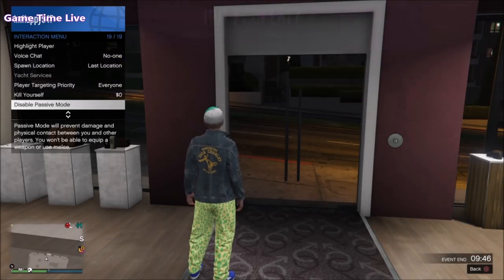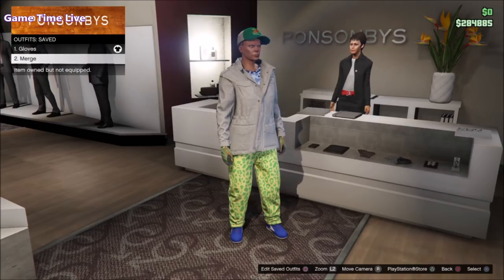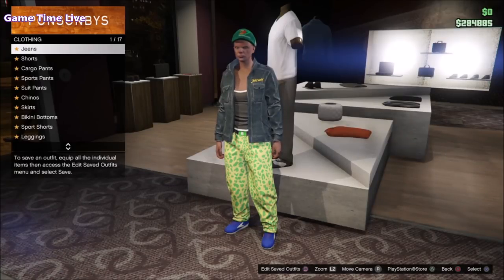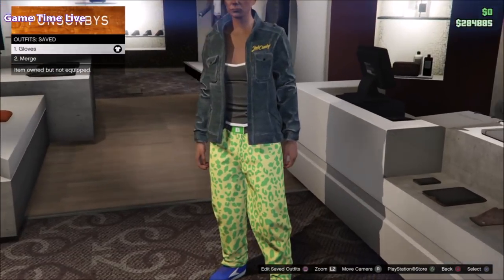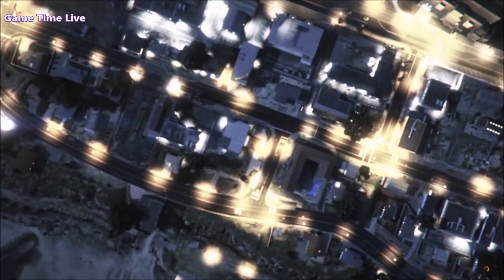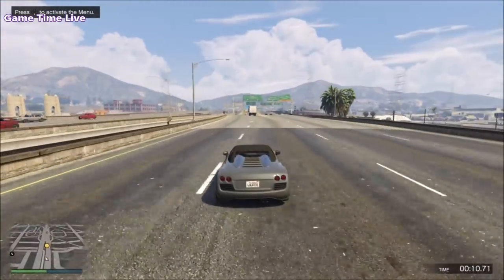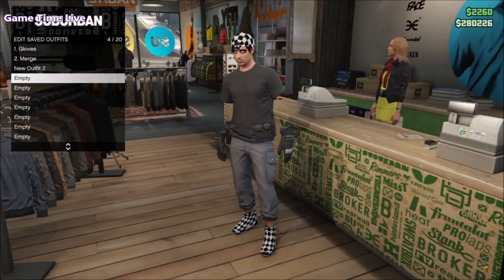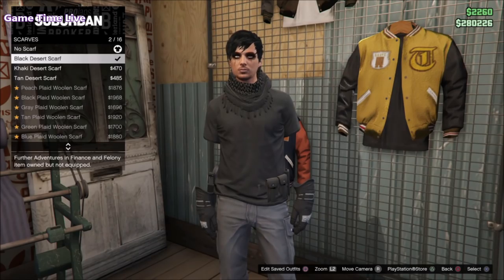GTA5 I *NEW* Merge Gun Belt & Gun Holster On Tops! (EASY) Transfer Glitch (1.46)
❤️ Open Me! ❤️
GTA5 I *NEW* Merge Gun Belt & Gun Holster On Tops! (EASY) Transfer Glitch (1.46) Male Components

❤ Did you like it? So➜ Drop 1 Like